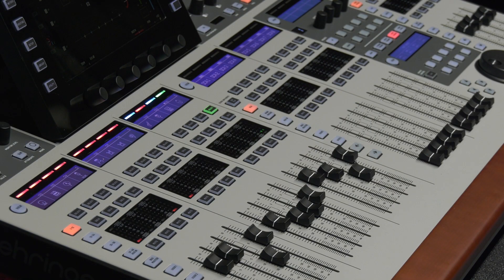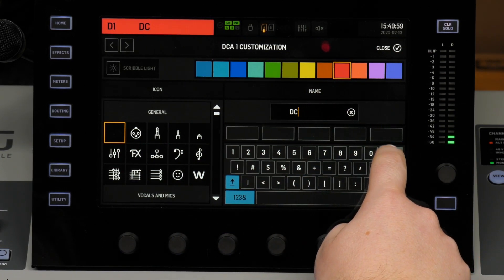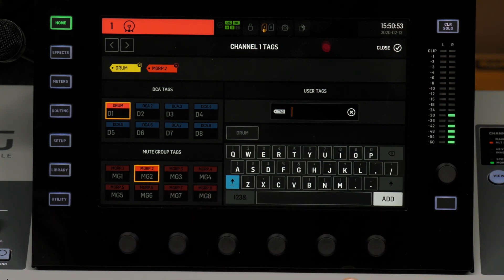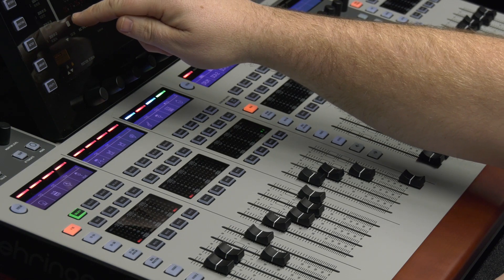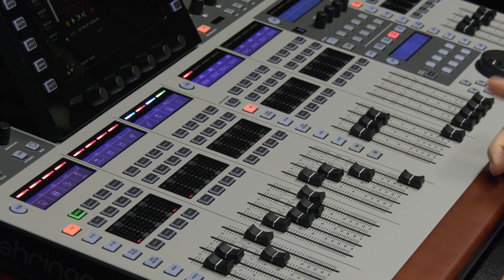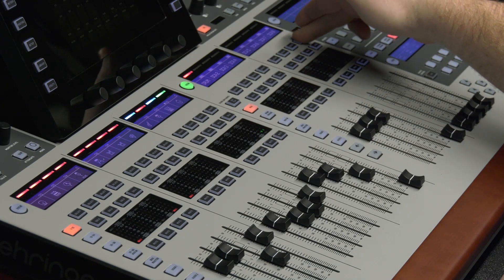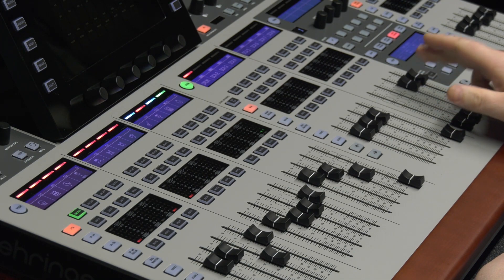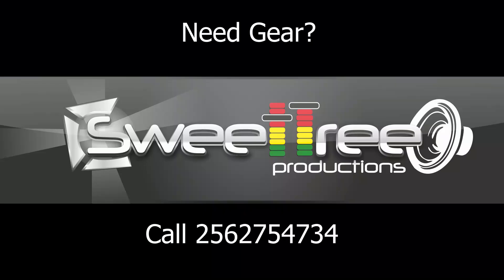Behringer Wing DCA Assignment Video 7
How to utilize DCA Groups on Behringer Wing Console